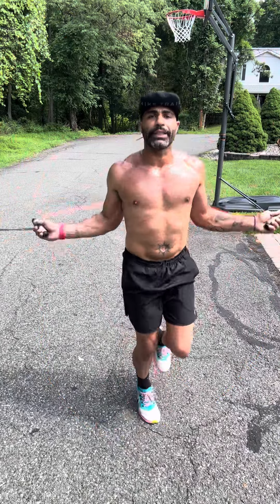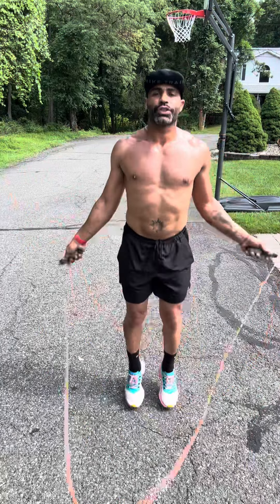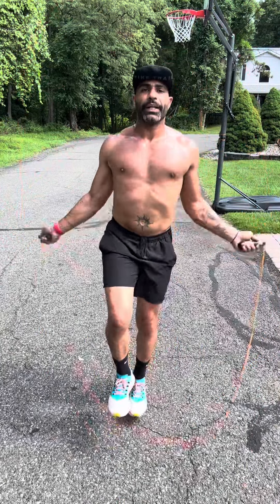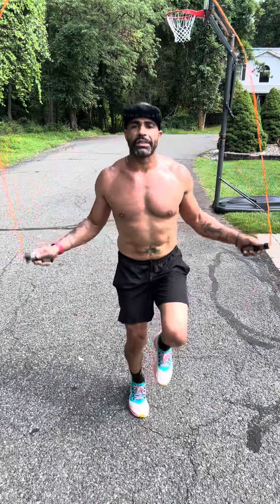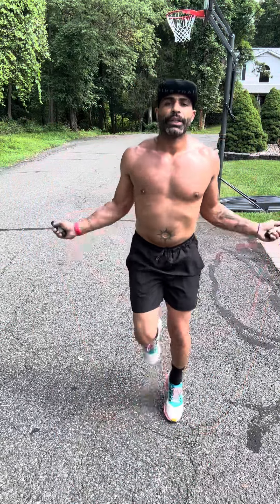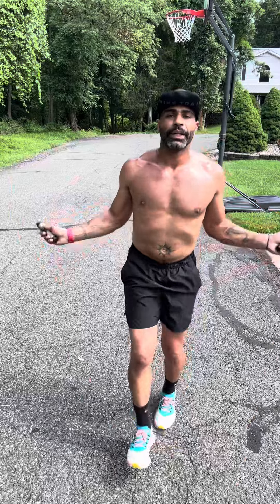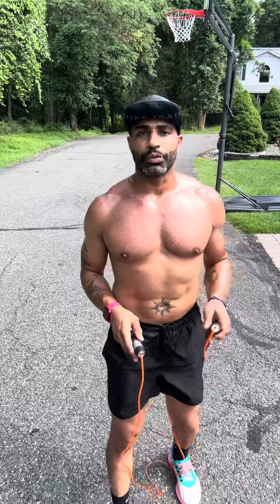I’ll say it again, get a jump rope!!